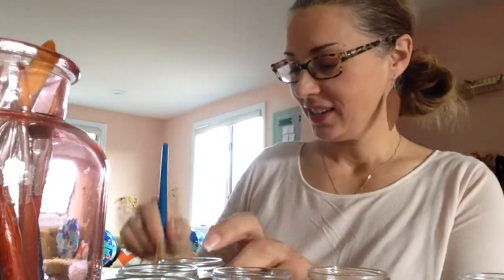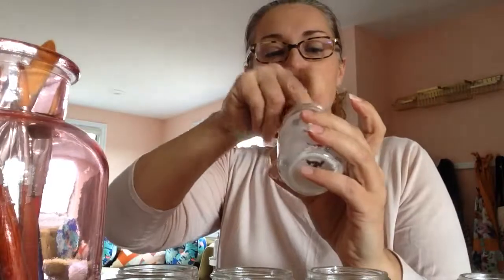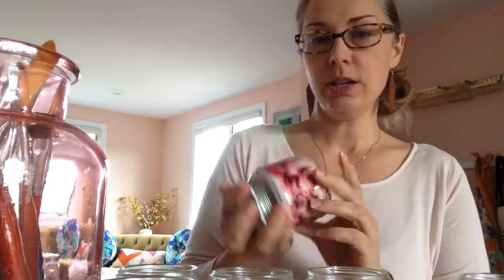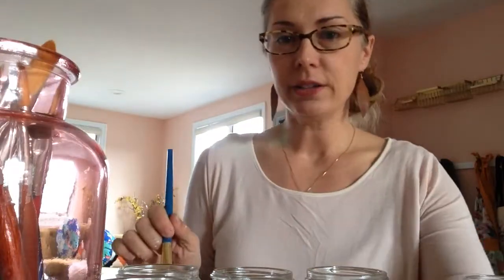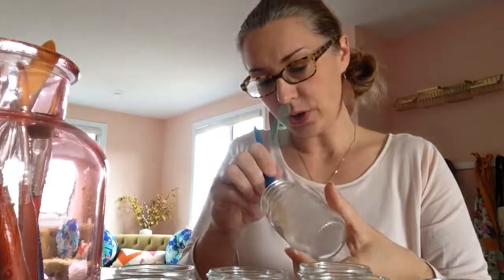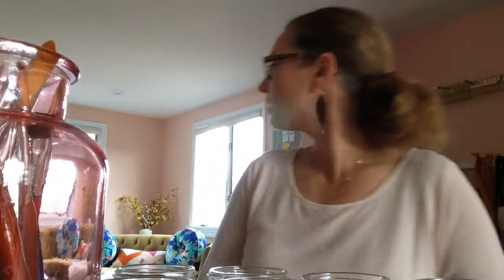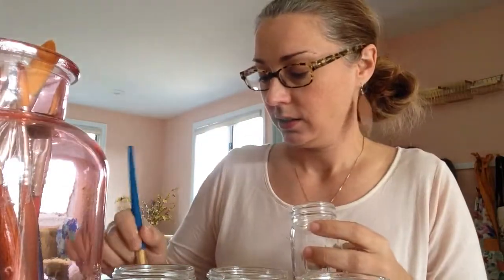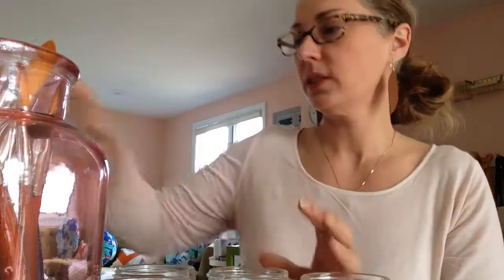Krackling Teakwood Candles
In this episode: Real Lighter Needed, Natural Materials & Hibiscus Flowers